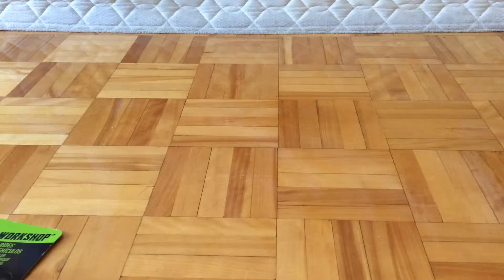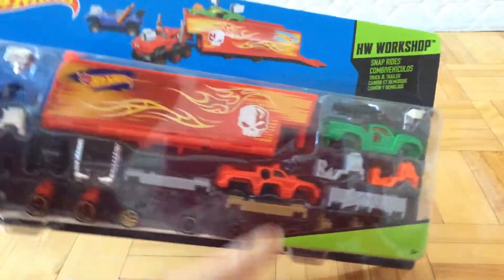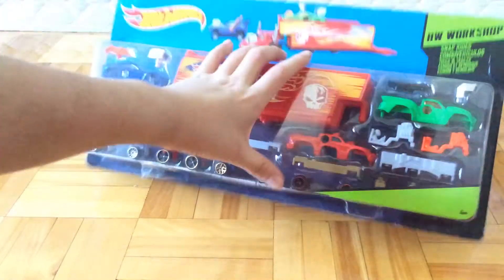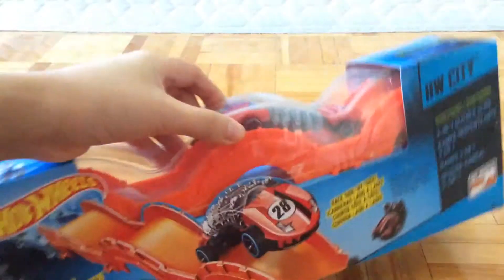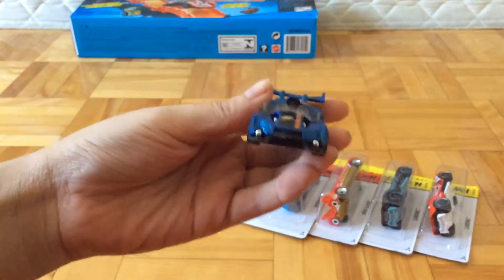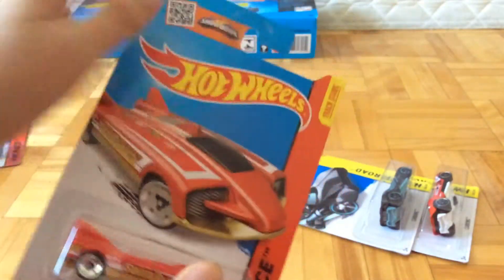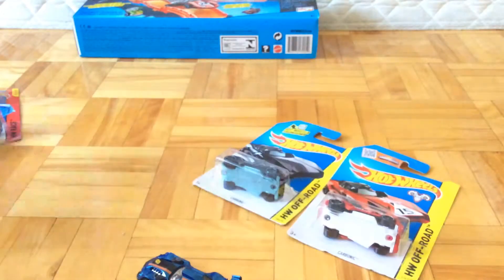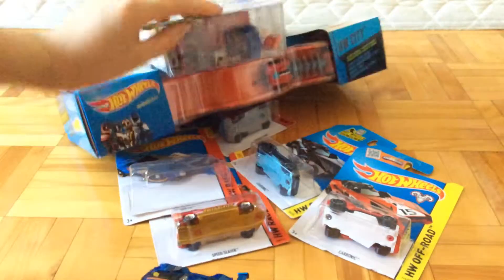My hot wheels birthday haul part 2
My birthday haul part 2. By the way, my birthday is the 31st may